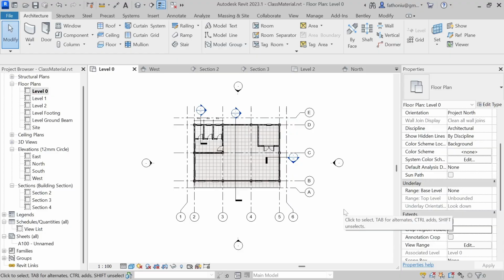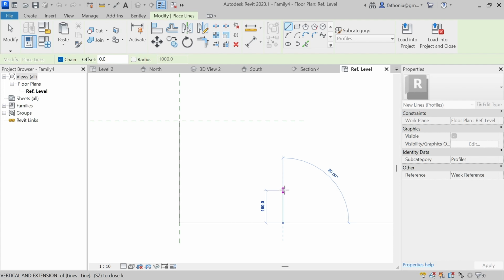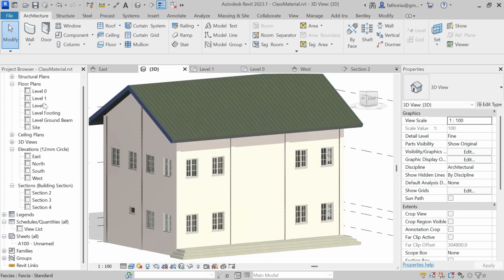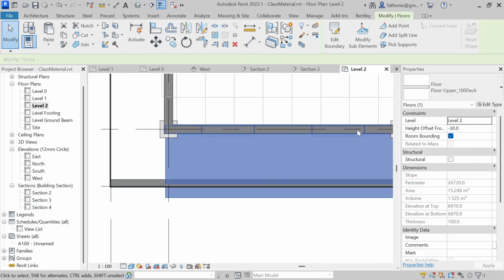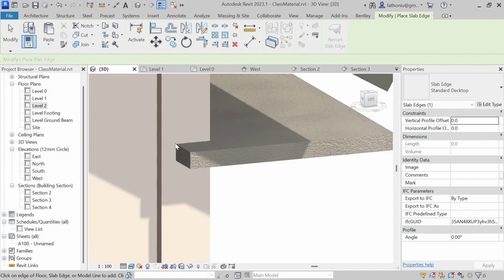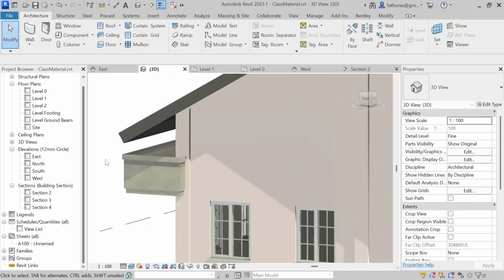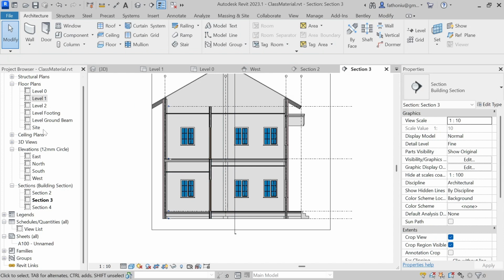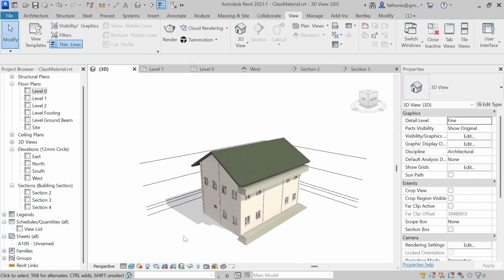Autodesk Revit: Floor Edges and Ceiling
This video explains how to create profiles for the floor edge and to add ceilings.